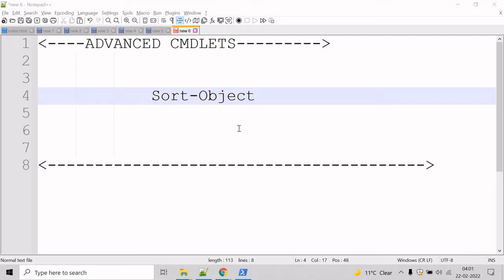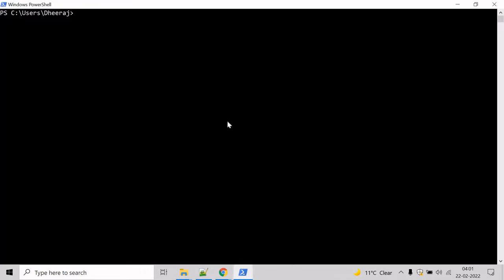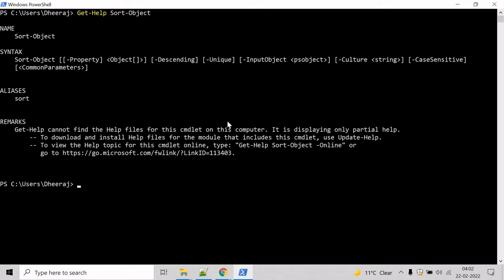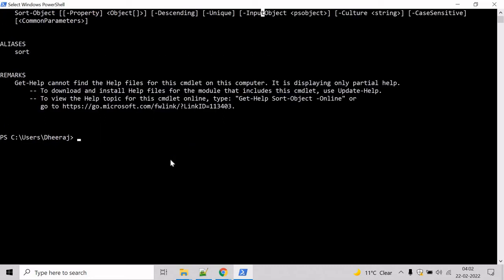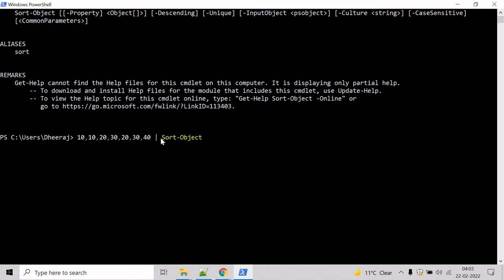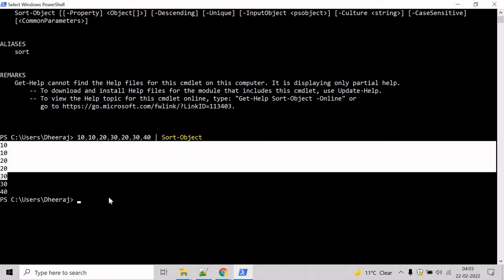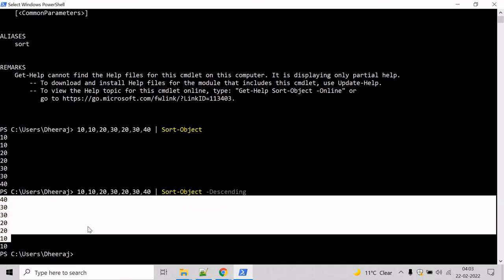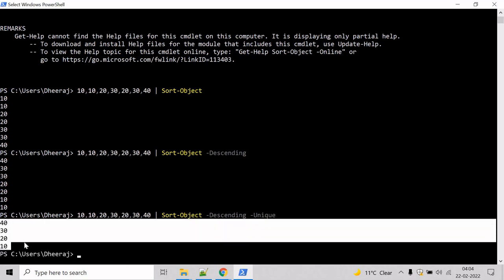PowerShell: Advanced cmdlet Sort Object Part 1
In this video we will learn about the Sort-Object cmdlet.